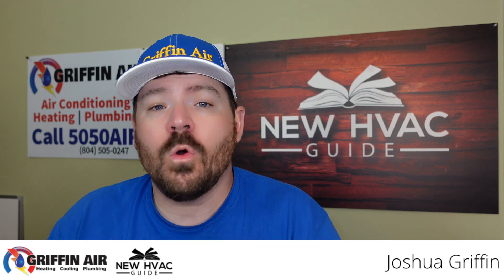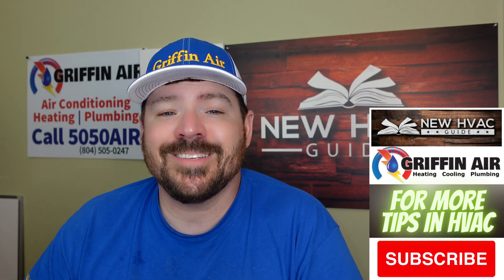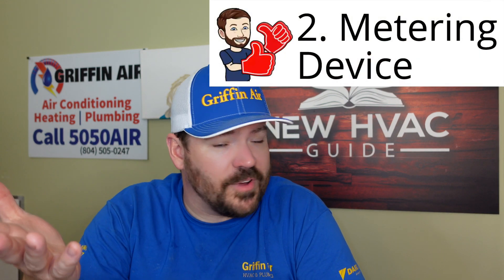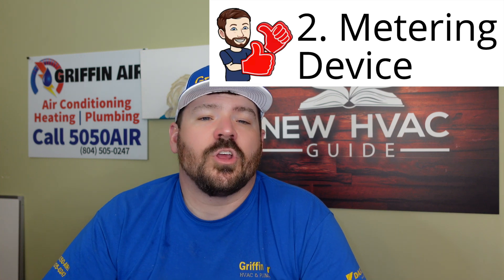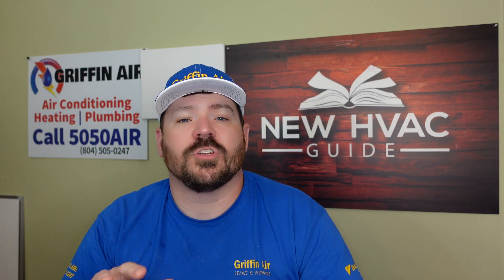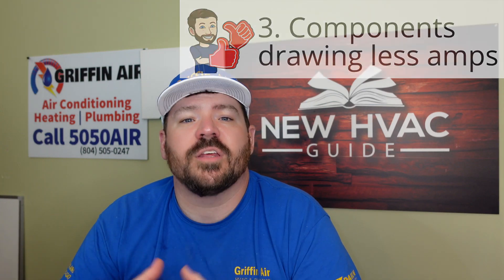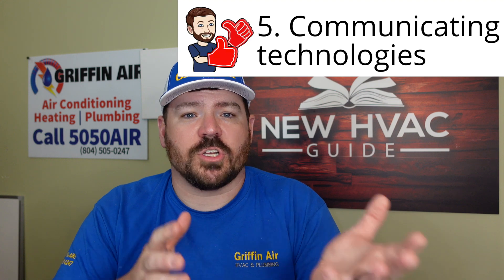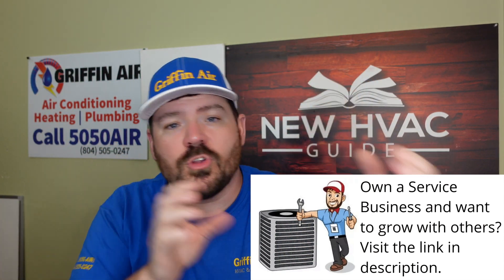5 HVAC Factors for Higher SEER or EFFICIENCY!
In this video, we talk about what makes one HVAC system more efficient than another. These five things can affect how high the SEER will be and what you can expect from a system with a higher SEER rating. What actually makes one HVAC system more efficient than another? We also throw in a couple extra things at the end to consider if you are trying to make your system as efficient as possible.  A more efficient HVAC system will mean lower electric bills.